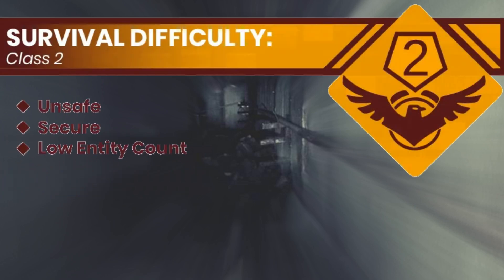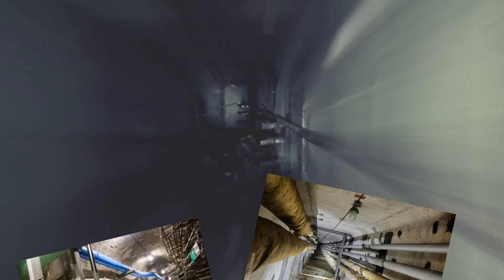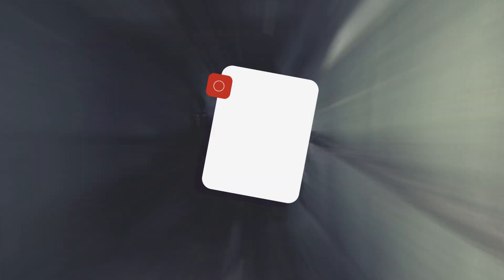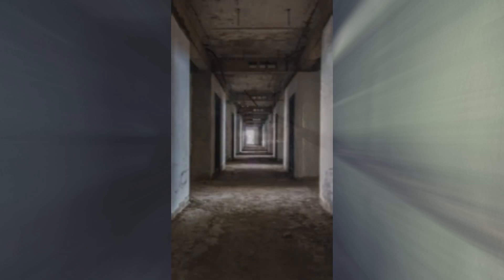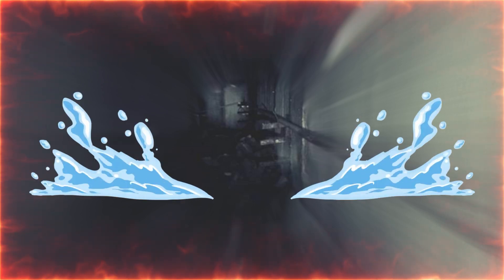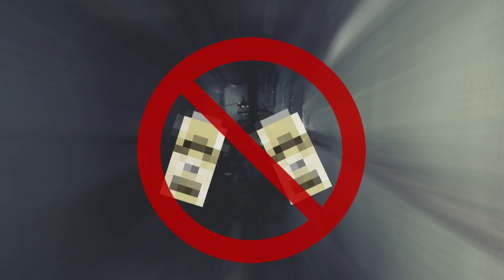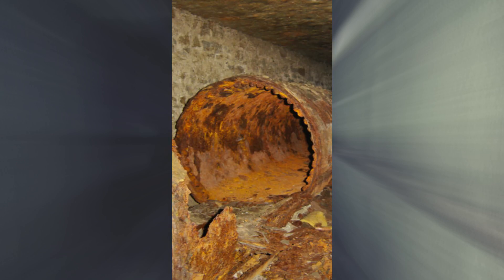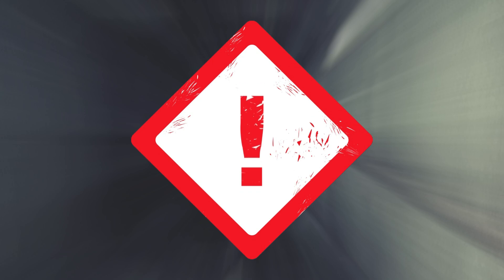Level 2 Explained | Minecraft But Backrooms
Today, we will be looking into level 3. I do apologize for the long delay.

Intro - 0:00
Summary - 0:16
Environment (General) - 0:47
Environment (Temperature) - 3:27
Entities - 4:08
Entrances - 5:10
Exits - 5:47
Conclusion - 6:17